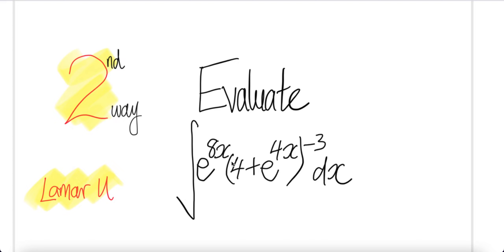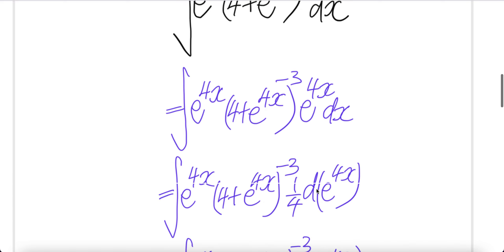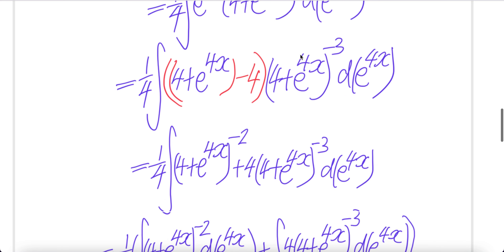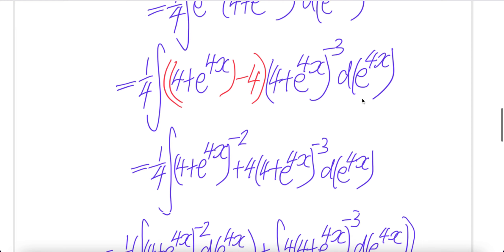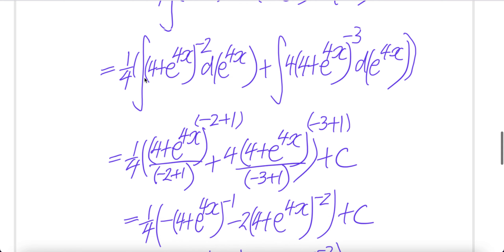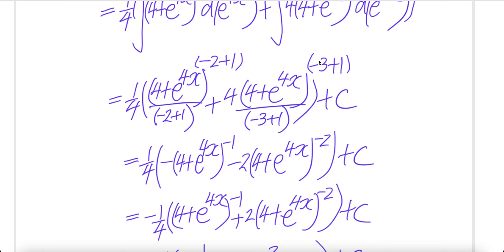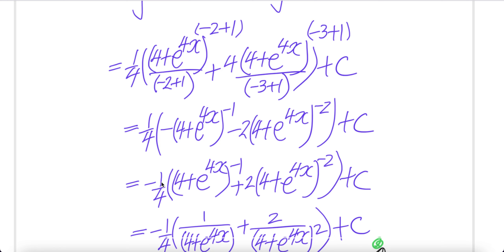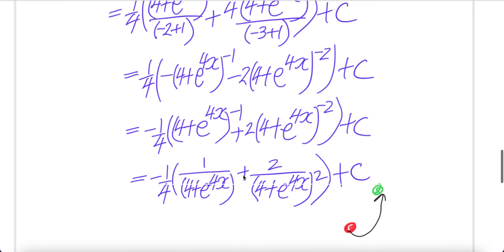Lamar U 2nd way: evaluate exp 𝖎𝖓𝖙𝖊𝖌𝖗𝖆𝖑 ∫e^(8x)(4+e^(4x))^(-3) dx